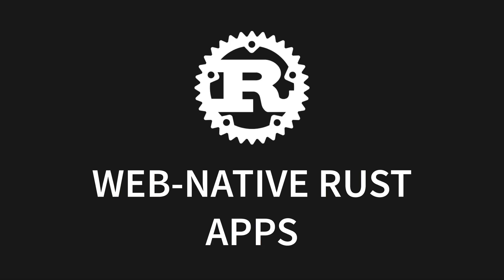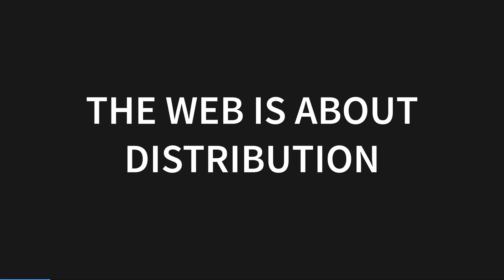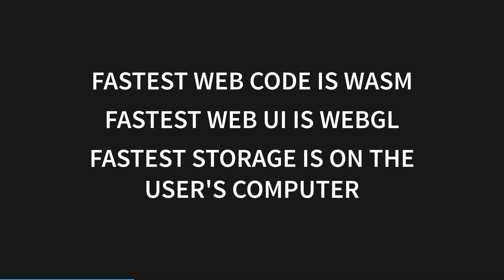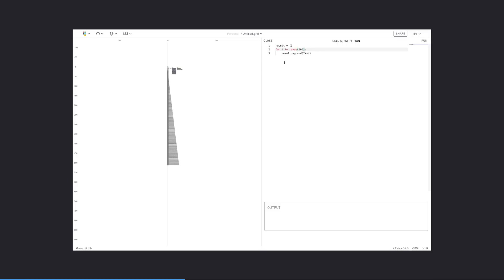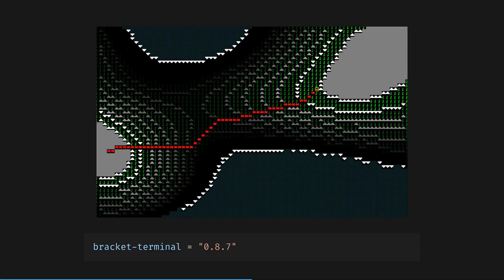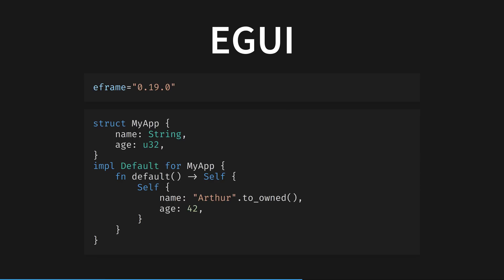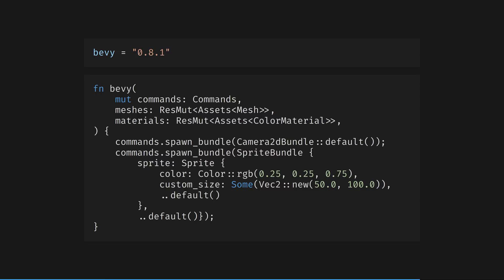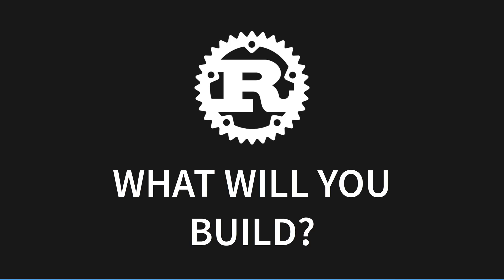Web-native Rust apps [PART 2]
This is my follow-up video on Rust and Wasm.